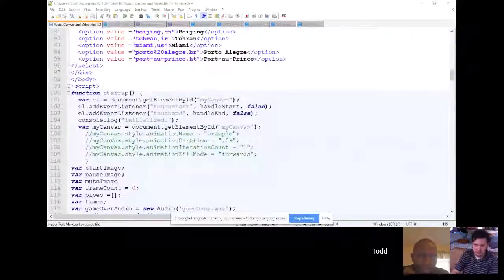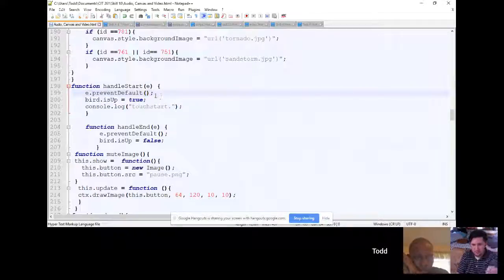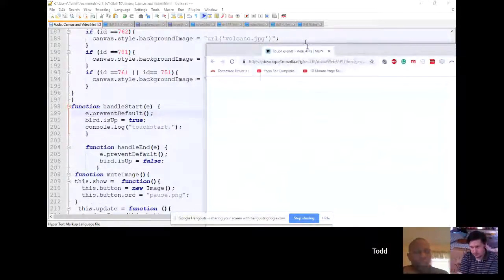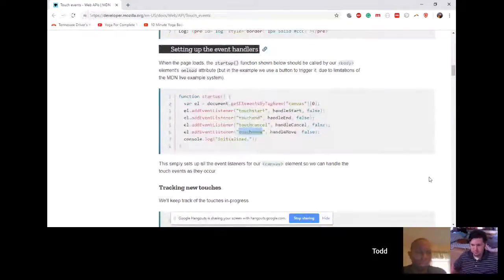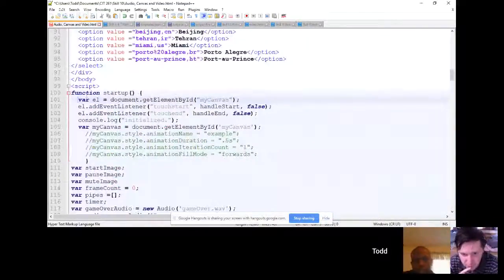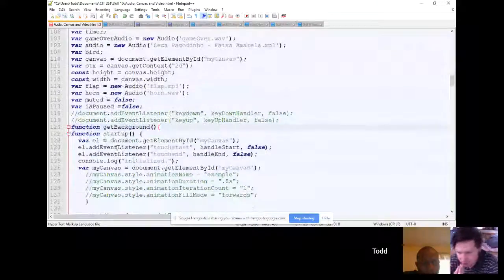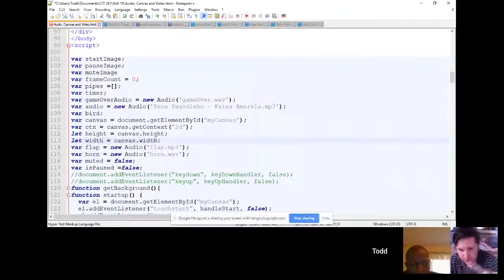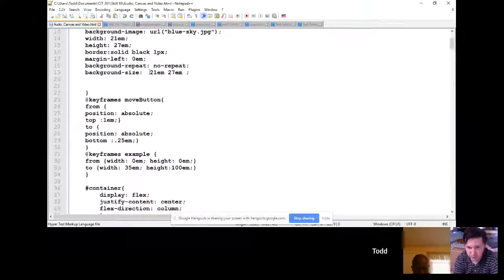CIT 256 Week 07